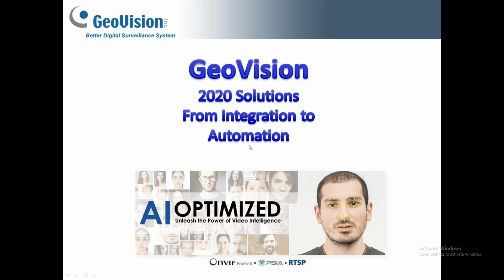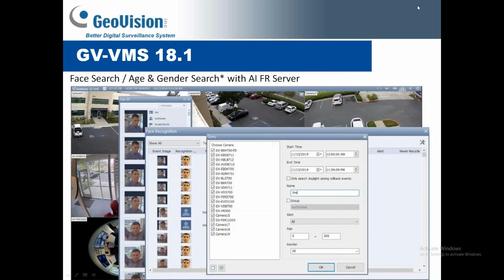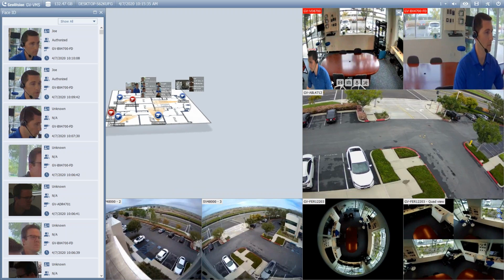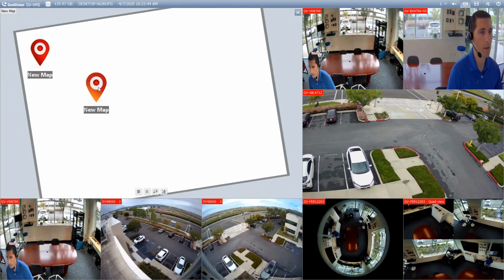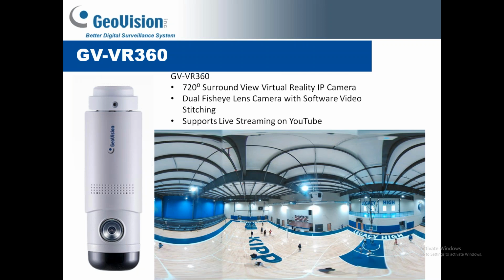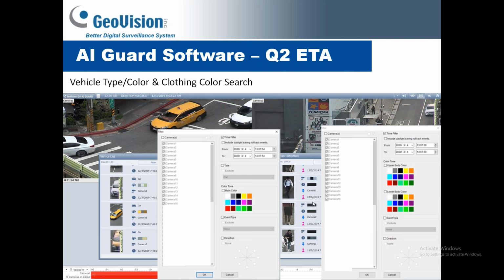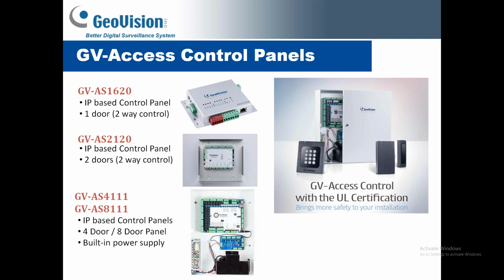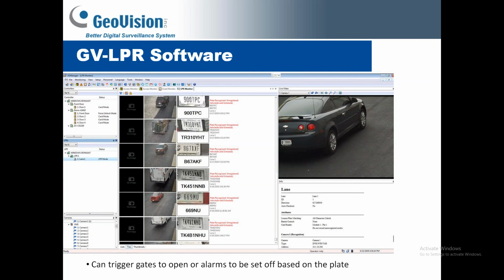VMS 18.1 AI Video Analytics (Webinar Replay)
Demonstration of the latest VMS V18.1 with AI analytics including face search and age/gender search.

Bonus:
Preview the latest AI tool, GV-AI Guard, which brings a new level of automation to security.